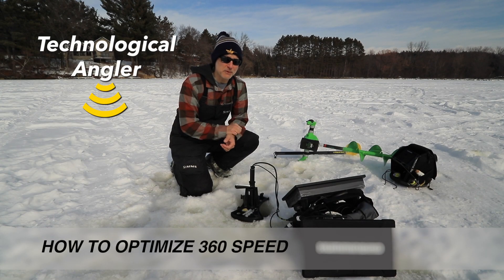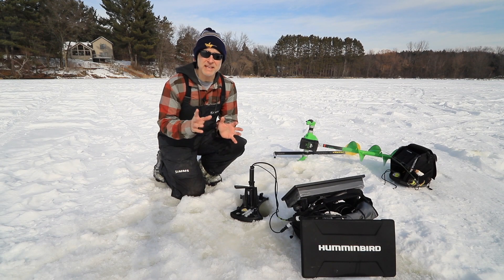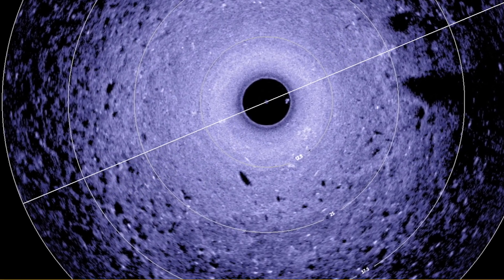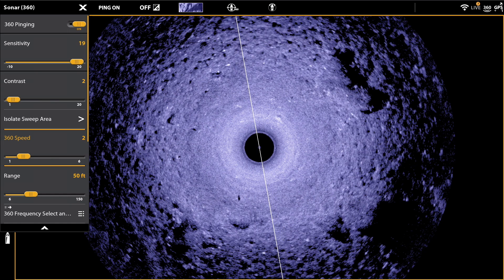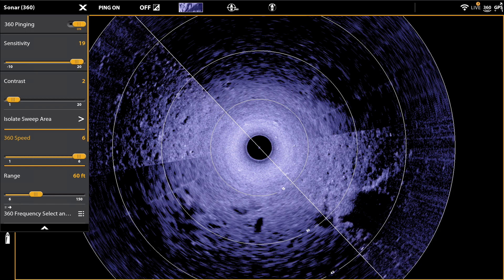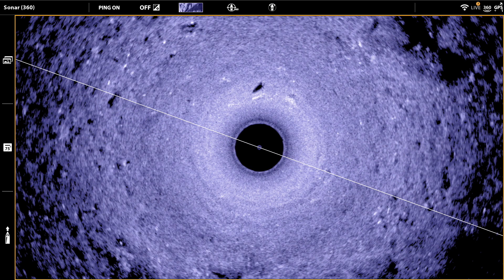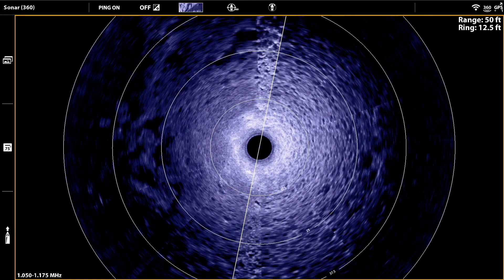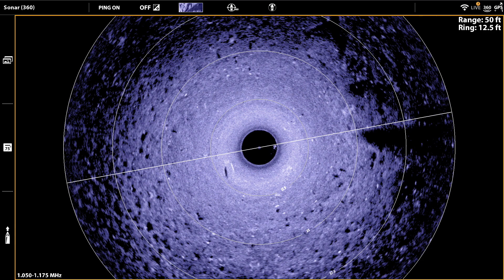How to Optimize Humminbird MEGA 360 Imaging Speed / The Technological Angler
There is no better way to optimize the balance between the image quality and information timeliness for Humminbird's MEGA 360 Imaging than to adjust 360 Speed - which controls the rate of rotation of the 360 transducer element within its housing. Learn to adjust this setting and see its impact on image quality in this detailed How-To video from The Technological Angler